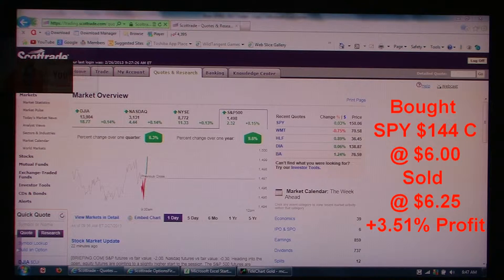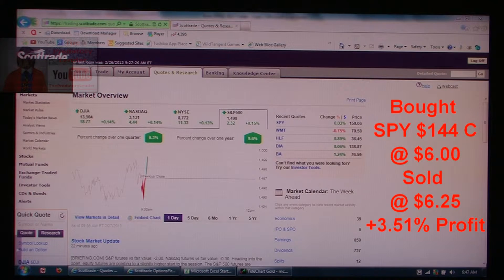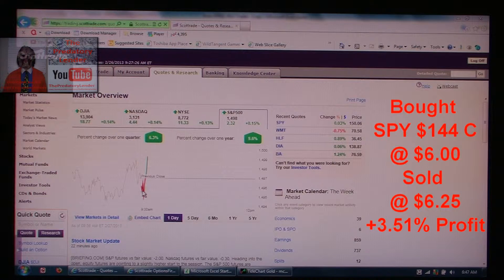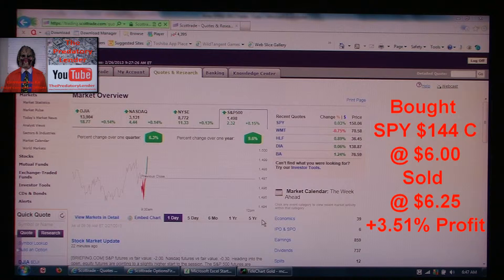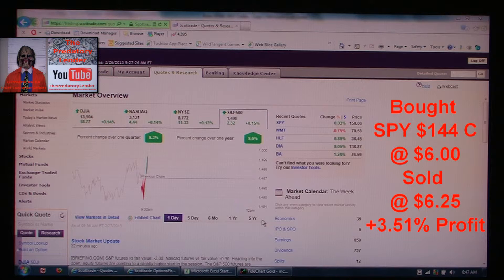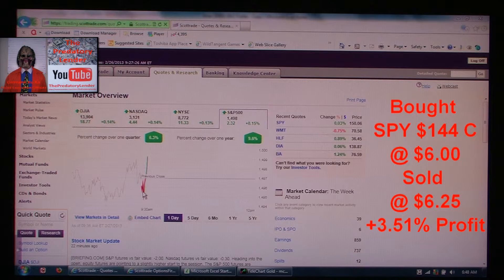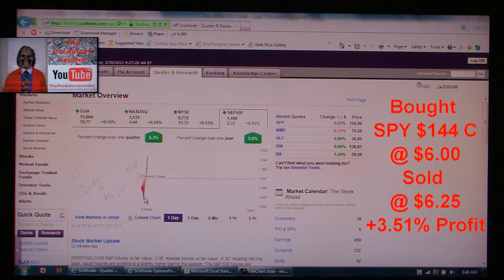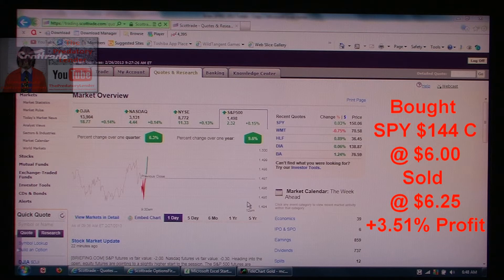Day Trading With The Predatory Lender February-27-2013